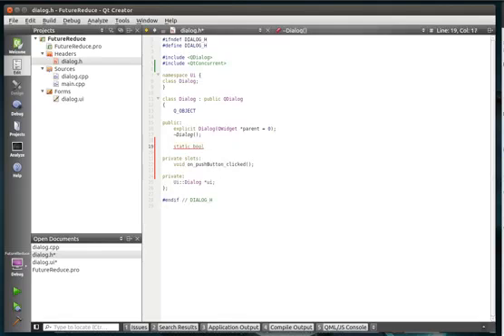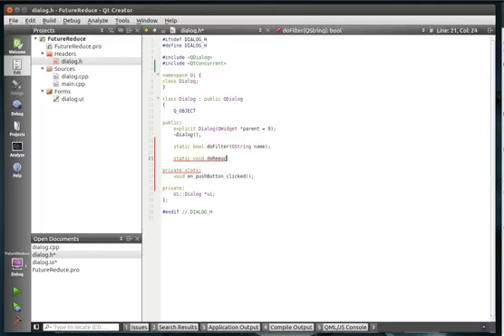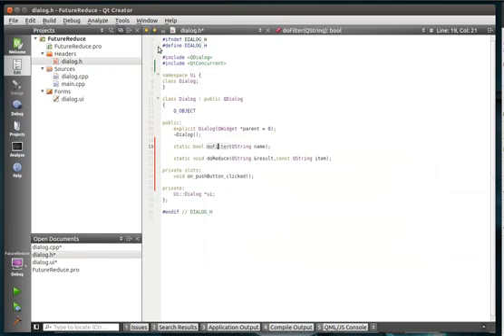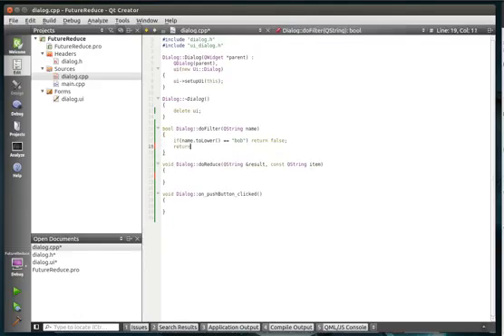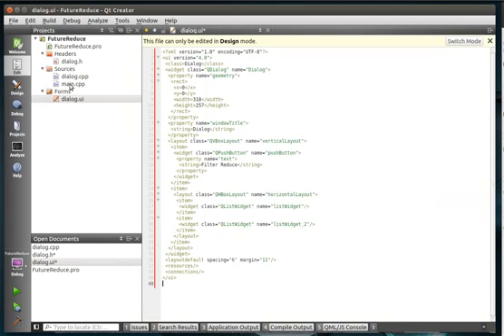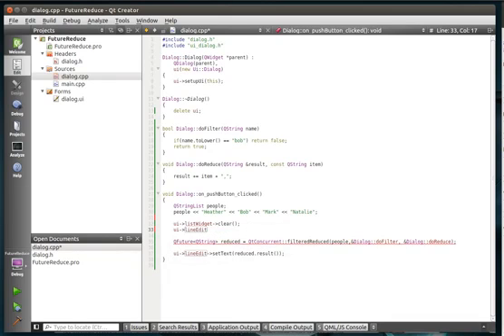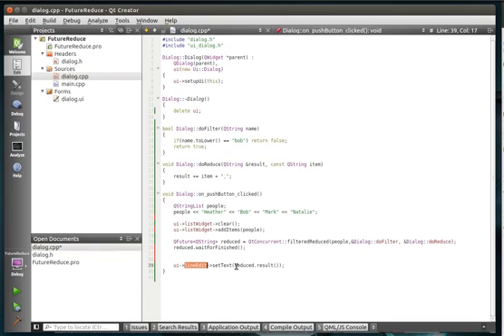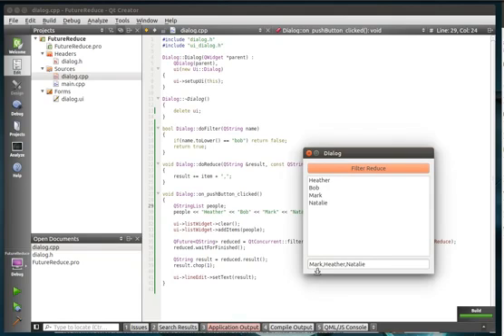johnny heath corpus christi learn C++ Qt 127 QtConcurrent FilterReduce and QFuture Low